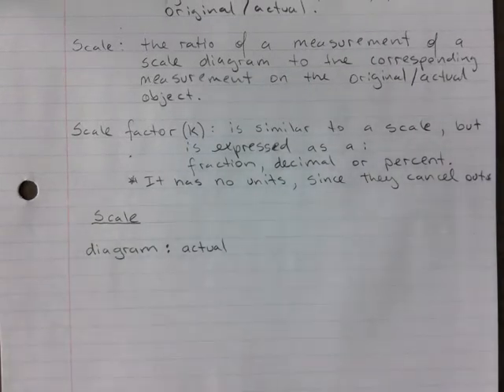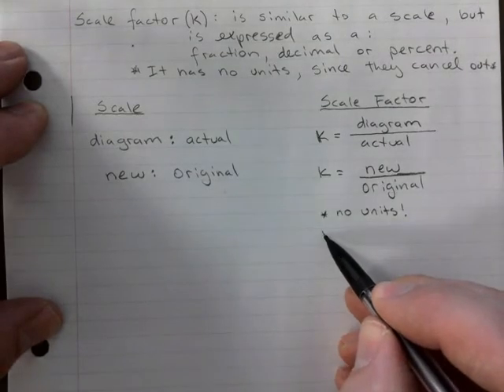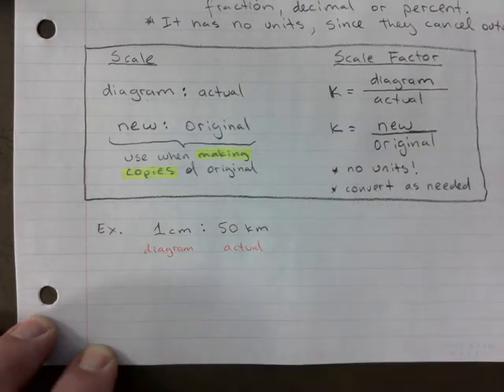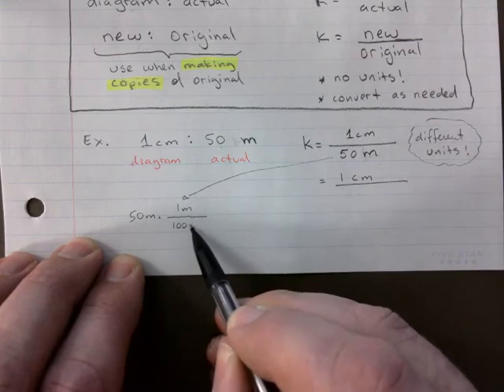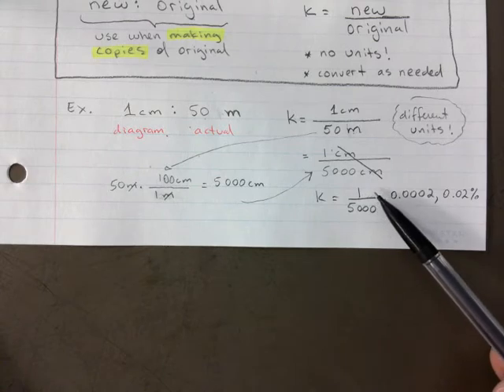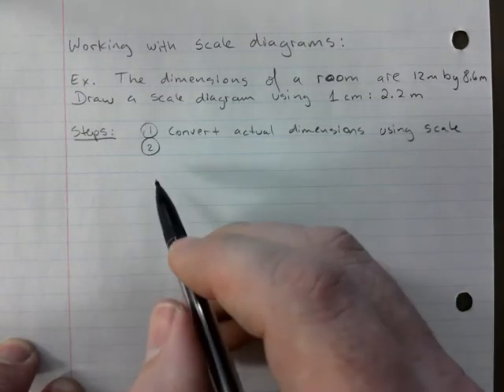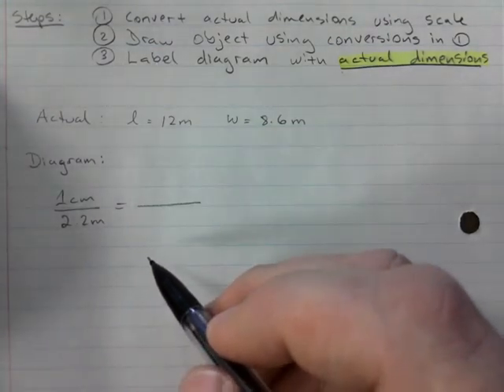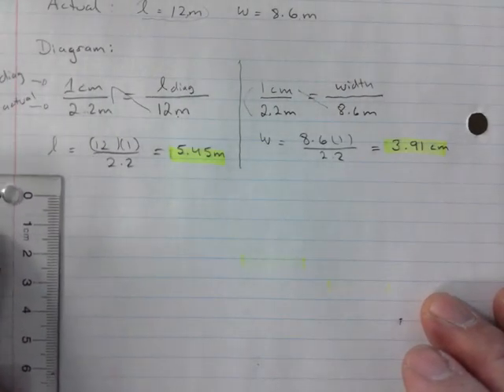8.3 SCALES AND SCALE FACTORS